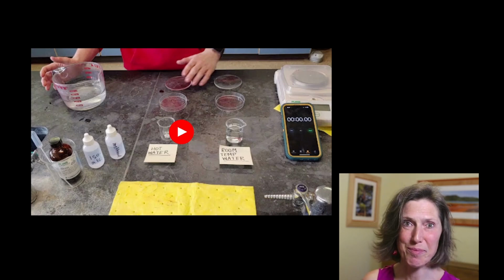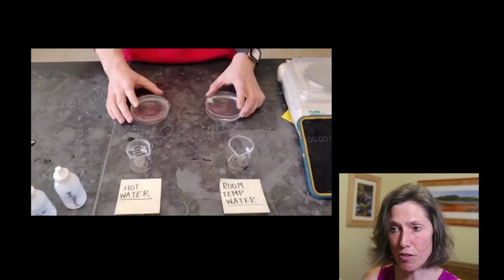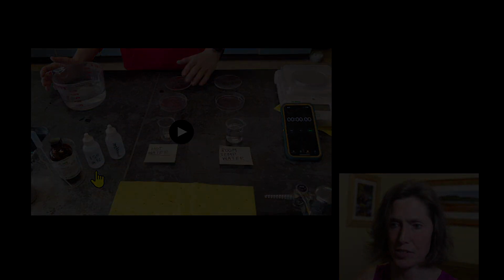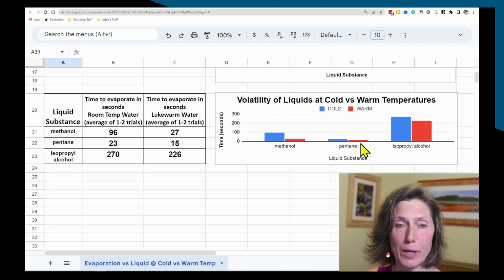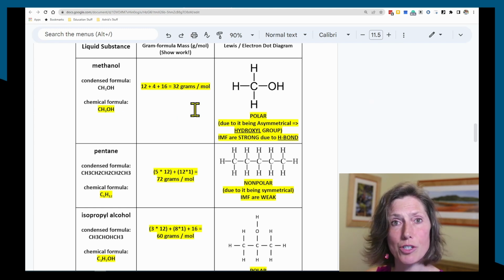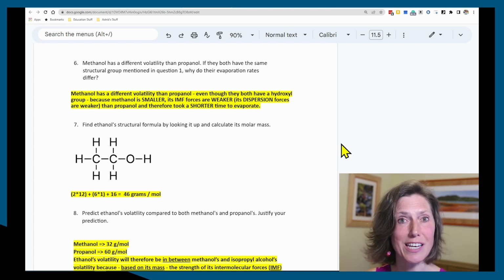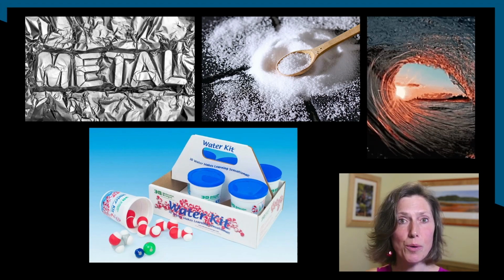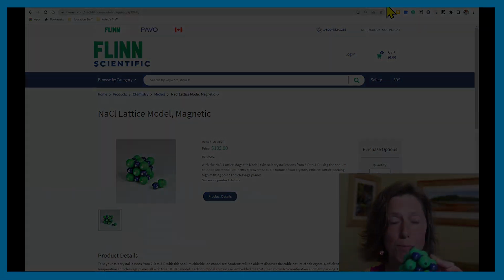Volatility Unleashed: Taming Liquid Substances with Intermolecular Forces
In this video, I will take you through the volatility lab that I do with my chemistry students to either teach or review with them the concept of intermolecular forces or van der Waals Forces. In this lab, students work with pentane, methanol, and propanol and determine the speed by which a drop of each evaporates either under cool or warm temperatures. Students collect all their data in Google Sheets and they then answer questions that lead them to a Claim, Evidence Reasoning Statement. I also highlight a few magnetic models from Flinn Scientific that I use to demonstrate hydrogen bonds, as well as covalent and ionic bonds.

⏱ TIMESTAMPS:
00:00 What are the bonds that hold atoms together?
00:55 What role do IMFs play in states of matter?
02:05 What is the relationship between volatility and intermolecular forces?
02:44 Quick guide through the purpose and materials needed for this lab
03:26 How to set up the volatility lab
03:38 Quick guide through the data collection, analysis, and CER statement
07:37 What Flinn Scientific magnetic models best demonstrate atomic forces?
09:00 What are the Next Gen Science Standards associated with this lab activity?